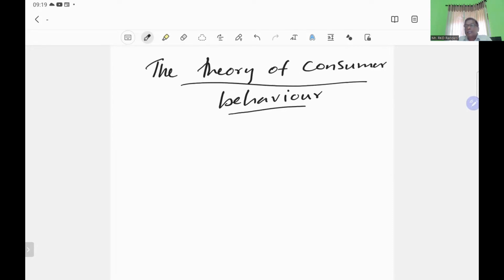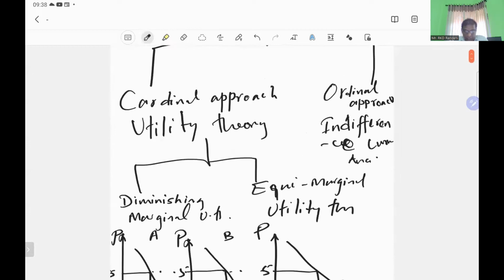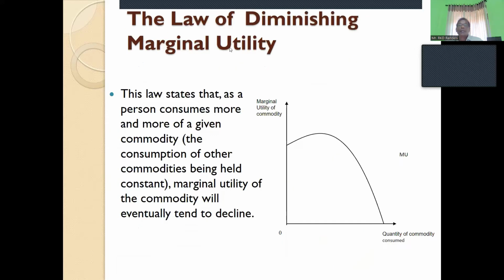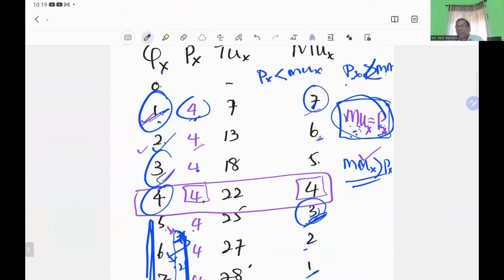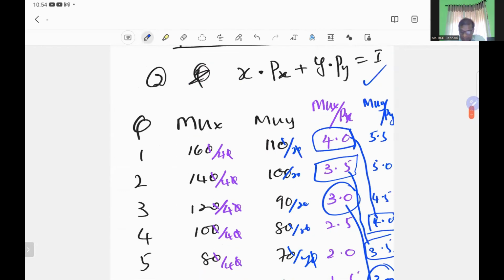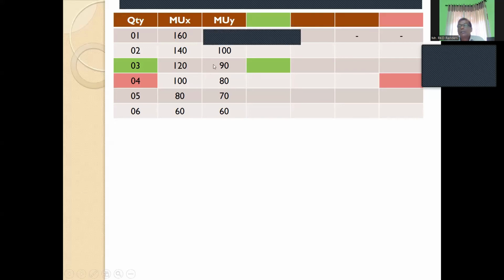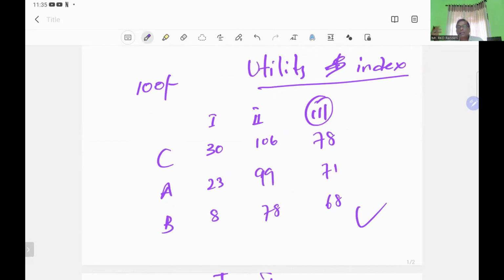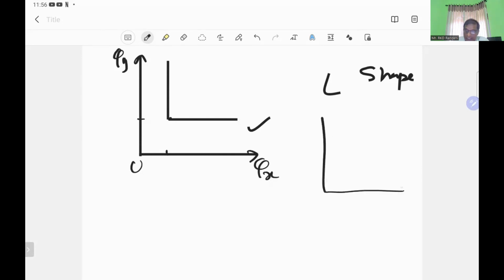MBA Business Economics Part 1